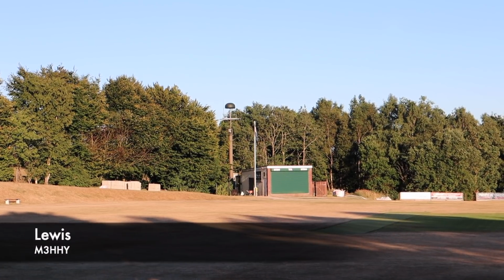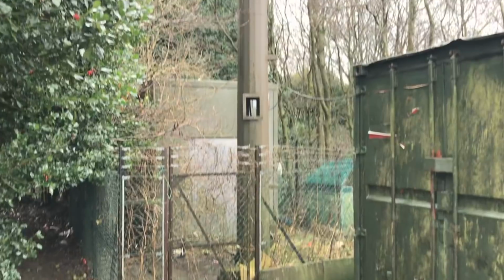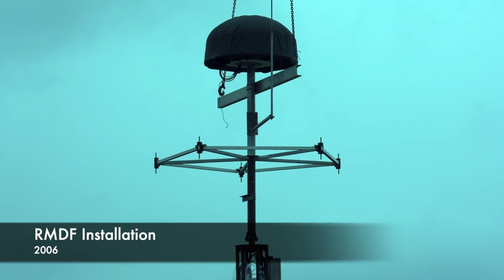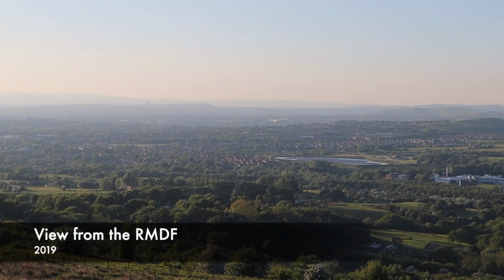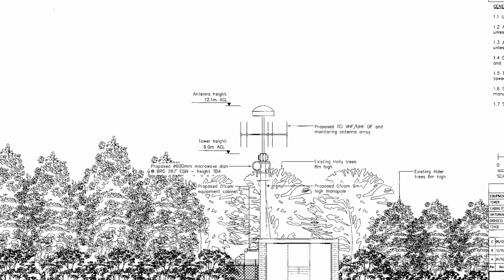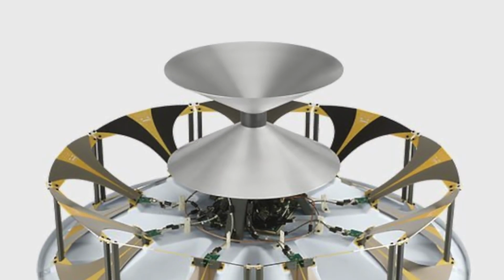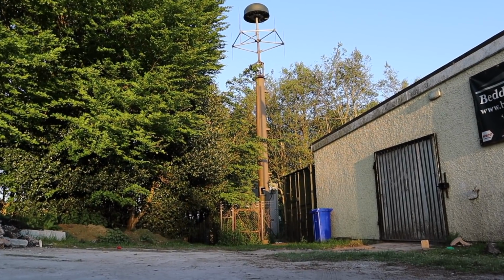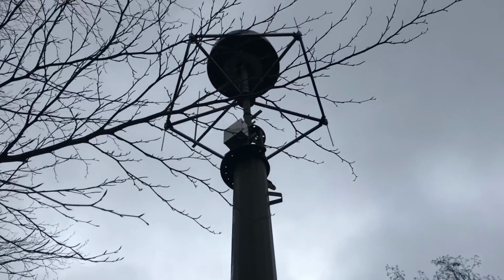A Remote Secret Hilltop Radio Monitoring Station